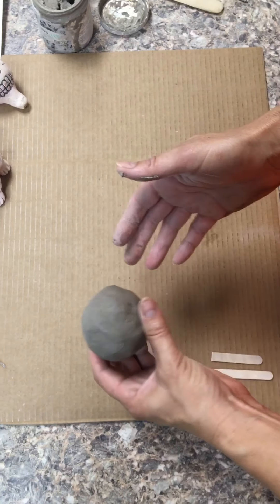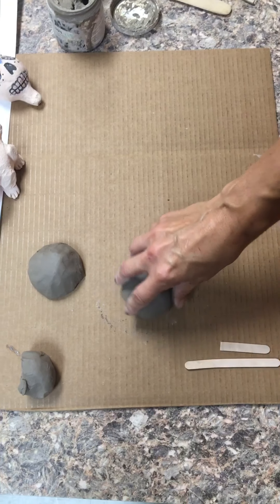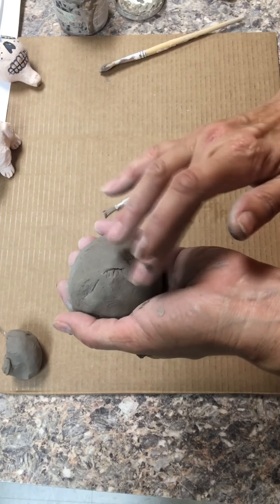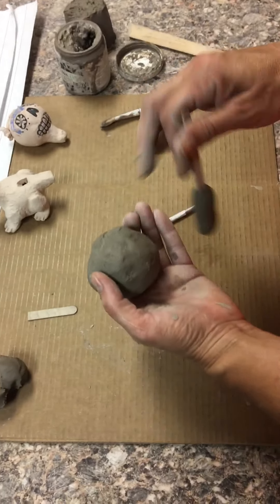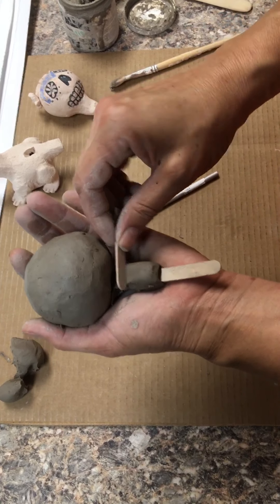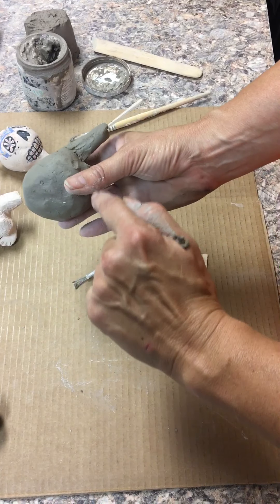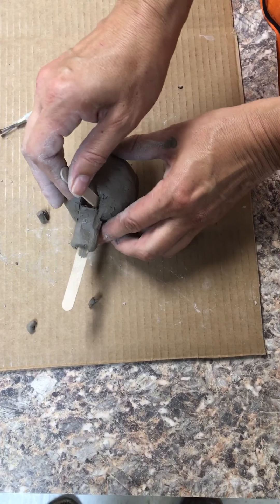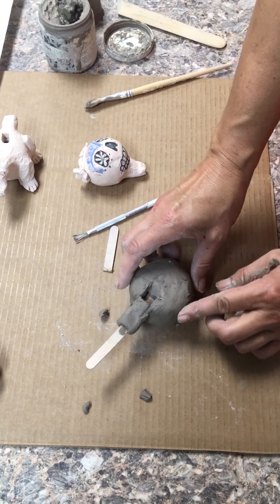How to make an Ocarina Clay Whistle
Studio Habits High School Ceramics